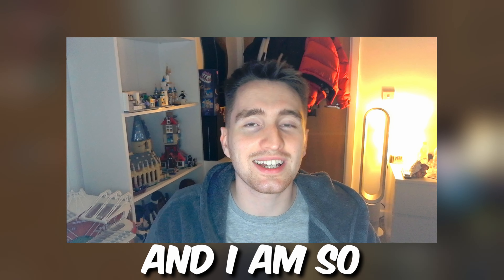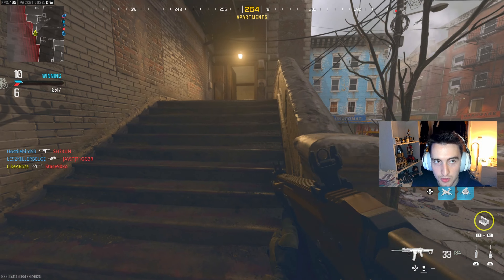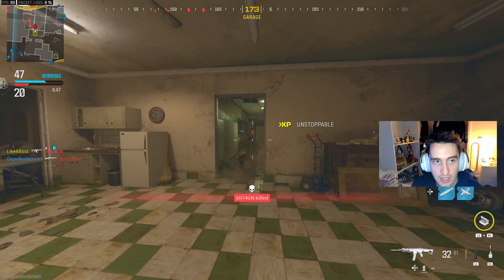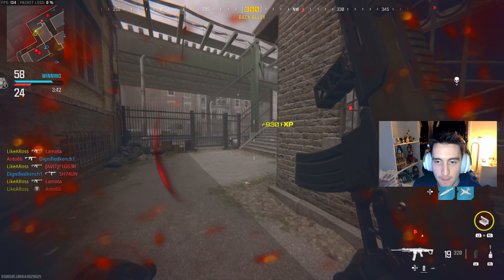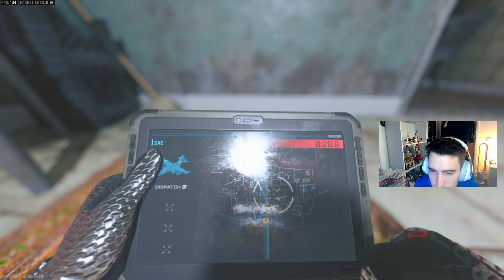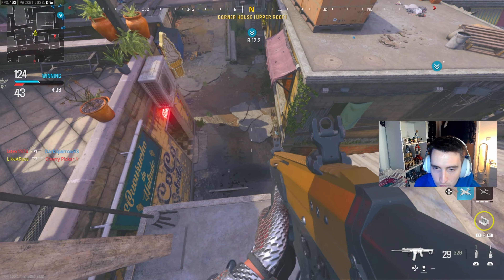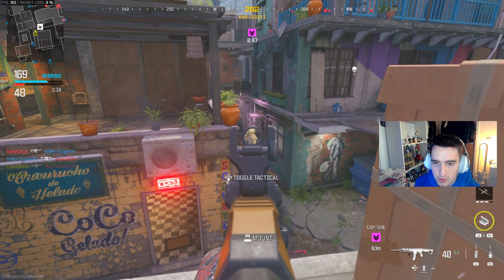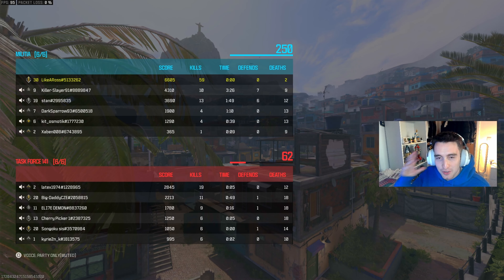WORLDS FIRST NUKE with the CLASSIC ACR in MW3 (MW3 Multiplayer Nuke Gameplay)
Showcasing the MCW in the new Modern Warfare 3 game - otherwise known as the ACR from previous Call of Duty's (Best MCW Class Setup) Class setup with attachments shown within the video.

Call of Duty: Modern Warfare III is an upcoming first-person shooter video game developed by Sledgehammer Games and published by Activision. It is the twentieth game in the Call of Duty series, and third entry in the rebooted Modern Warfare sub-series, serving as the direct sequel to 2022's Modern Warfare II.